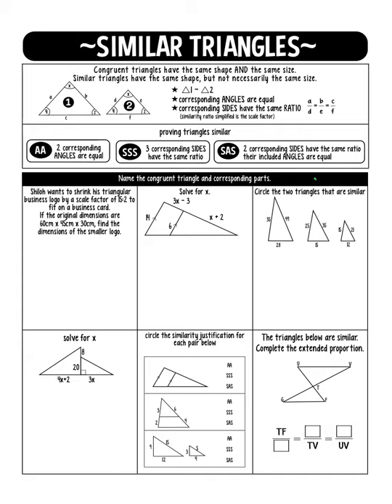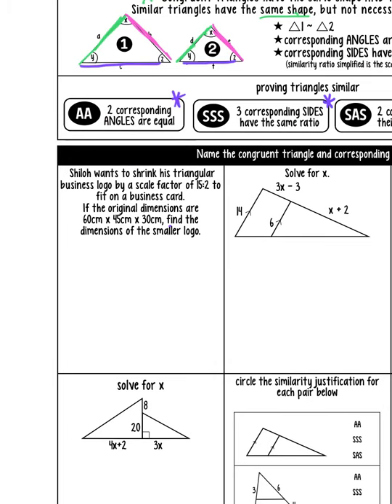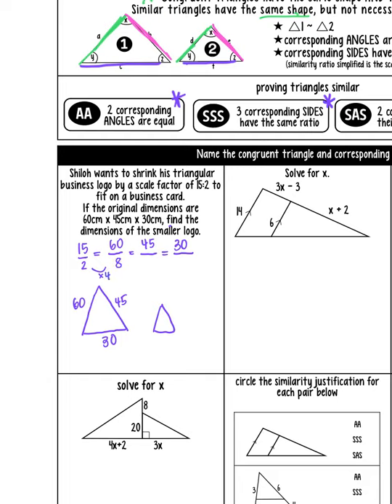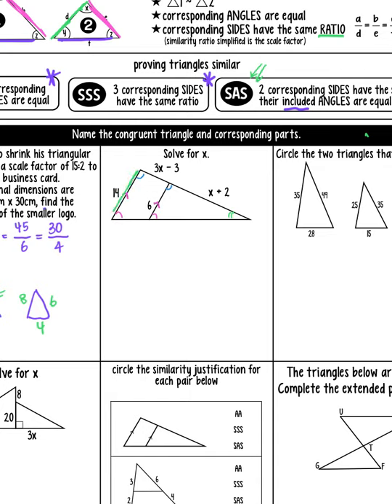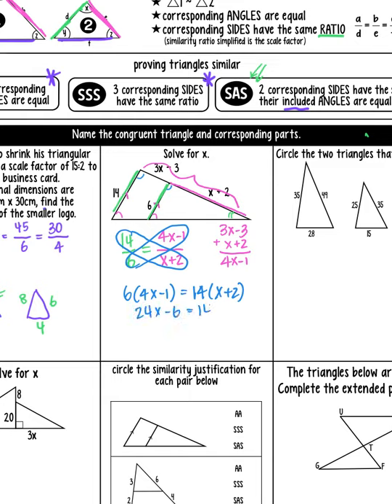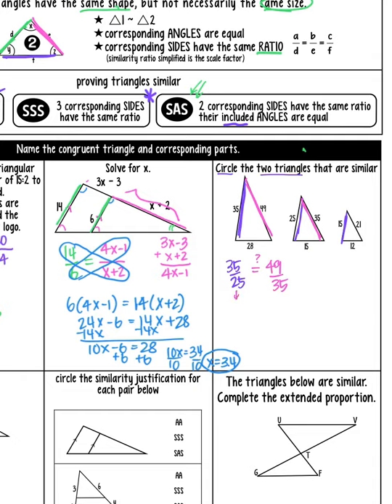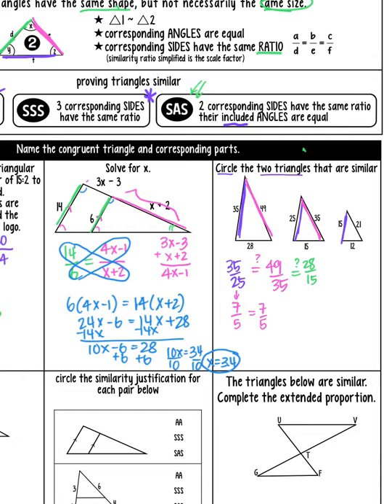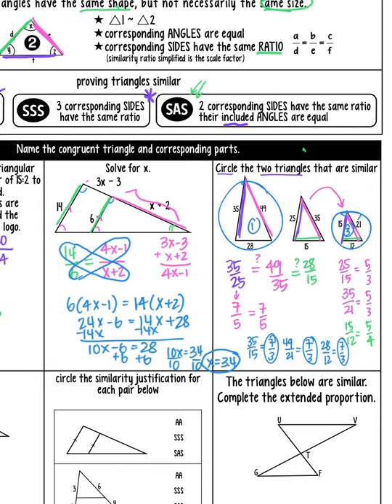6.1 similar triangles 1